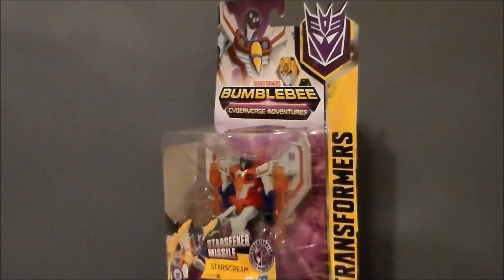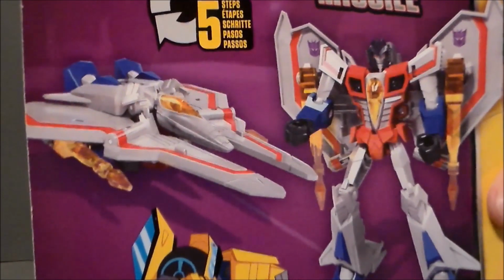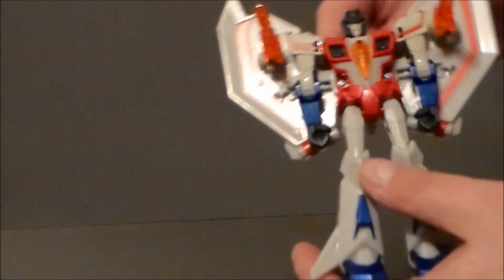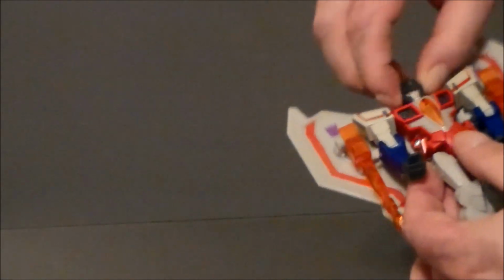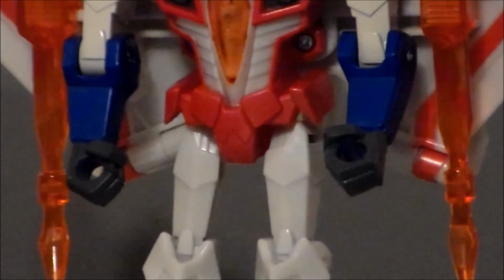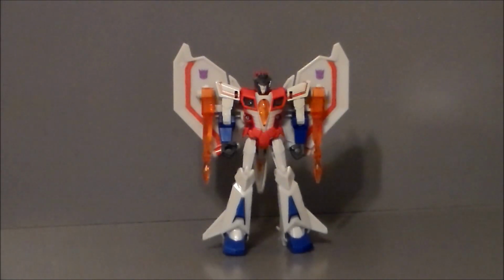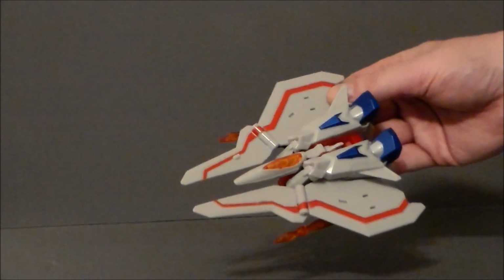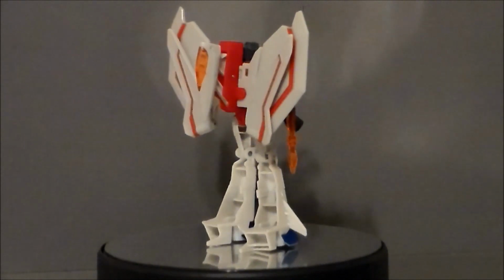🔥 Starseeker Missile Starscream Transformers Bumblebee Cyberverse Adventures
This is a review of the Starseeker Missile Starscream from Transformers: Bumblebee Cyberverse Adventures by Hasbro.